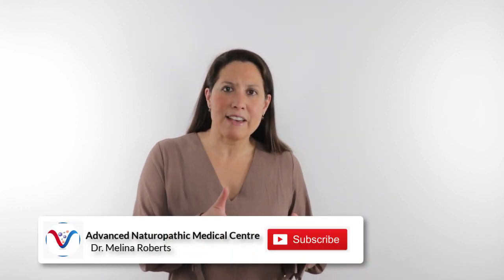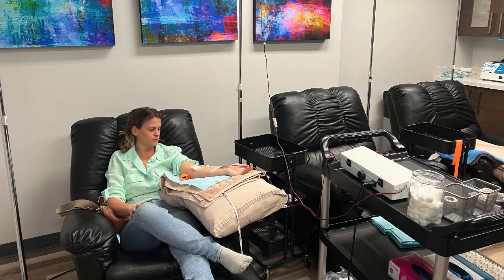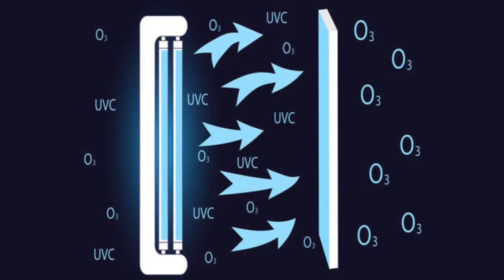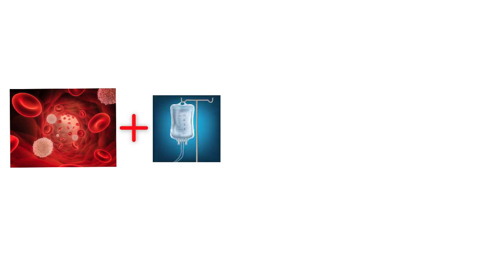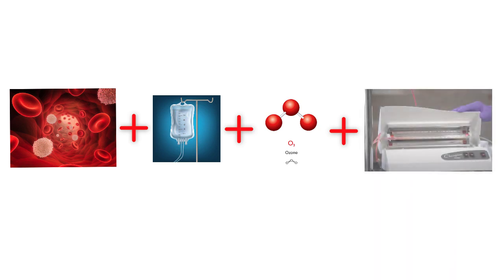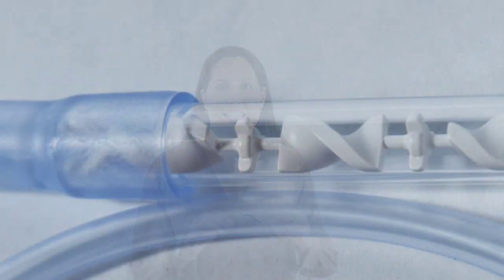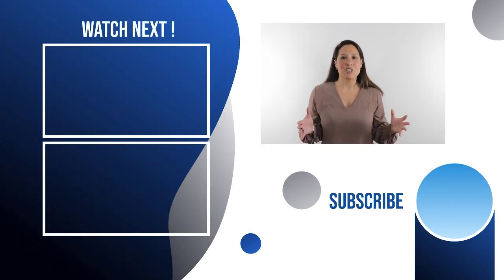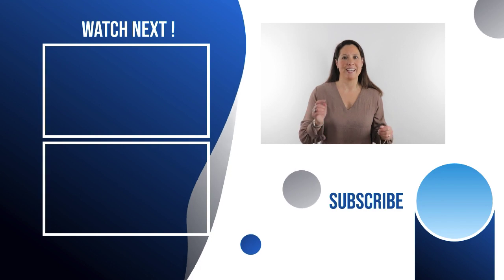UBI-Ozone IV Therapy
ABOUT DR. MELINA ROBERTS
ABOUT ADVANCED NATUROPATHIC MEDICAL CENTRE